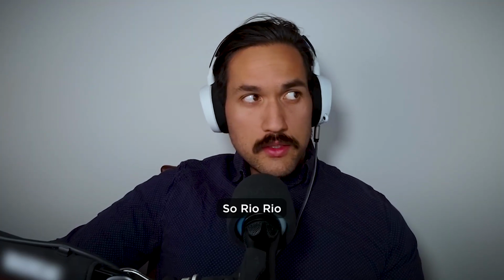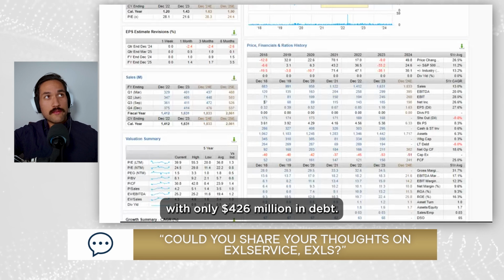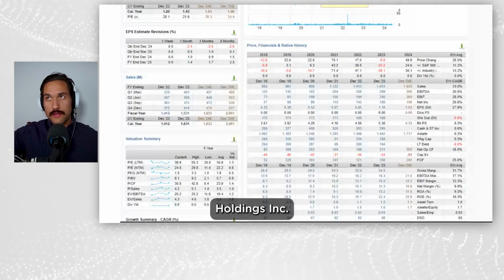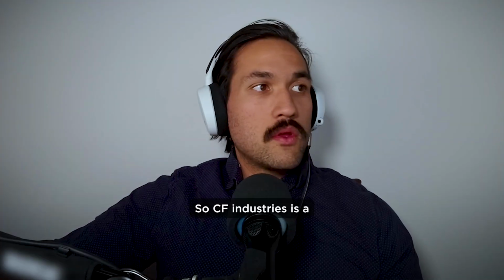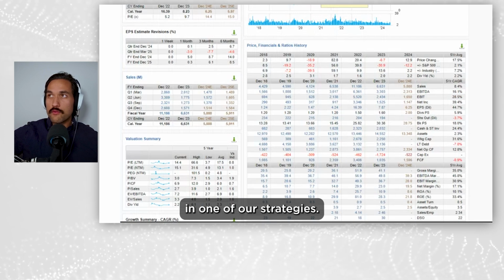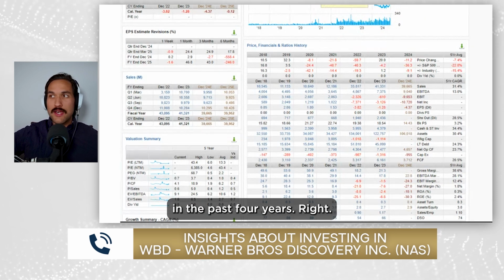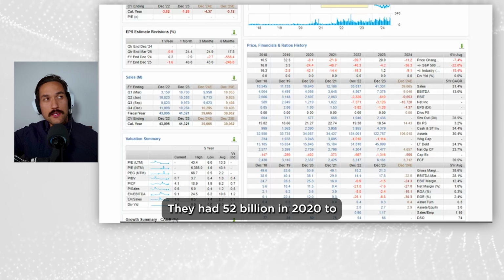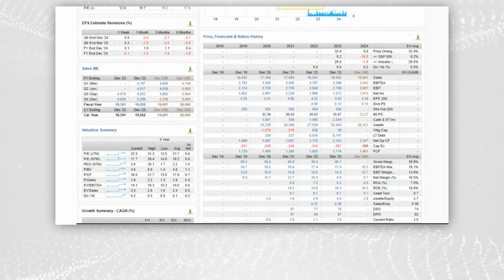How Much Life Insurance Do You Need?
The amount of coverage you need depends on various factors, including your annual income, outstanding debts, future expenses, and your family's specific financial obligations.

Today's Stocks & Topics: RIO - Rio Tinto PLC ADR, Market Wrap, EXLS - ExlService Holdings Inc., How Much Life Insurance Do You Need?, Key Benchmark Number: Treasury Yields, Gold, Silver, Oil and Gasoline, International and Emerging Market Stocks, CF - CF Industries Holdings Inc., Credit Card Interest Rates, Return of Equity and Return of Assets, WBD - Warner Bros. Discovery Inc. Series A, GEHC - GE HealthCare Technologies Inc., IEP - Icahn Enterprises L.P., Turkey Dinner Cost.

00:00 Intro
00:06 How Much Life Insurance Do You Need?
03:44 MARKET WRAP
06:49 RIO
08:47 EXLS
12:36 Key Benchmark Numbers
14:33 International and Emerging Market
16:27 CF
20:30 Credit Card Interest Rates
23:10 Return of Equity and Ret. Of Assets
24:41 WBD
27:18 GEHC
29:56 IEP
31:48 Turkey Dinner Cost